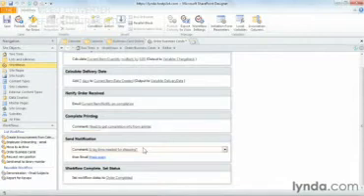105501_09_06_SC11_findinterval